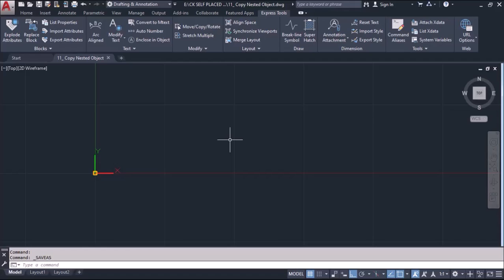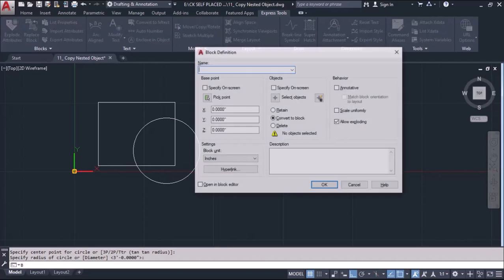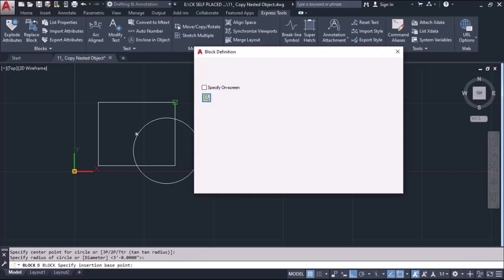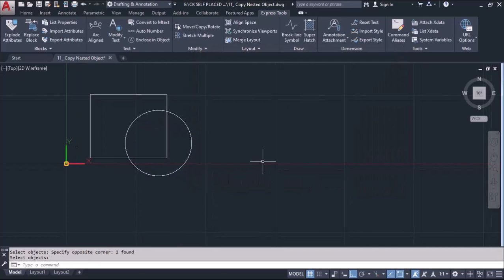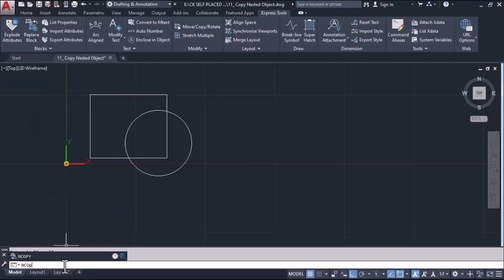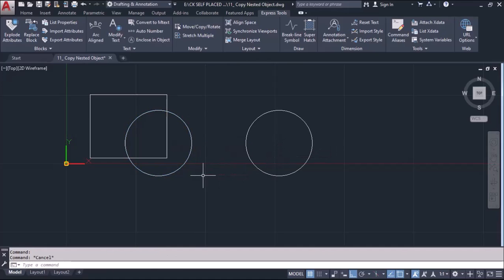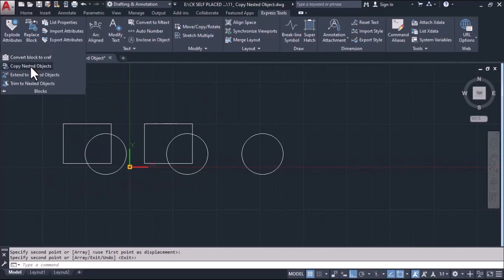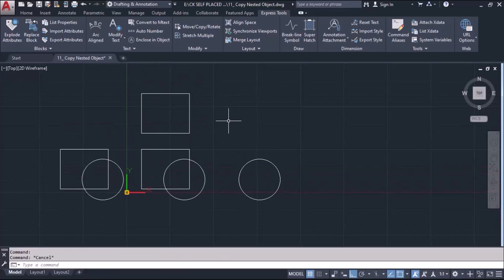How to use copy Nested in AutoCAD